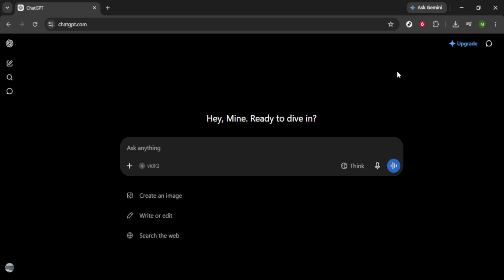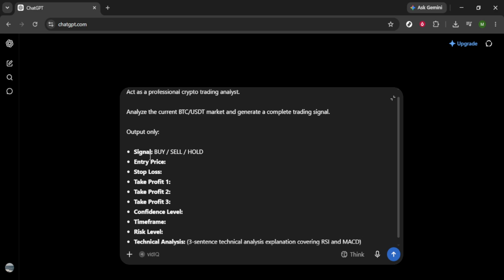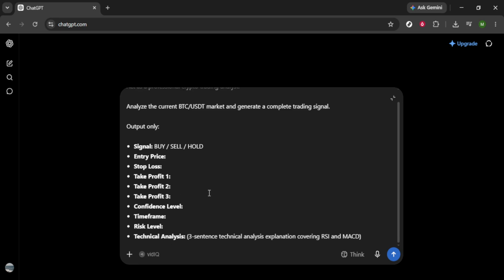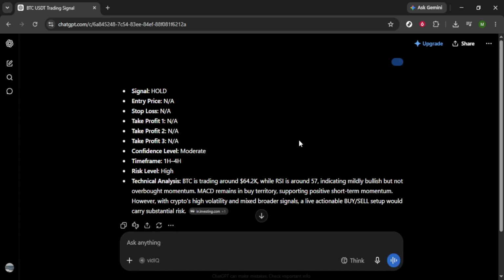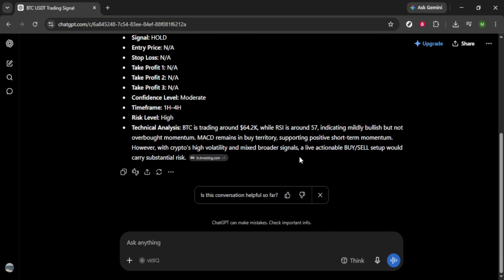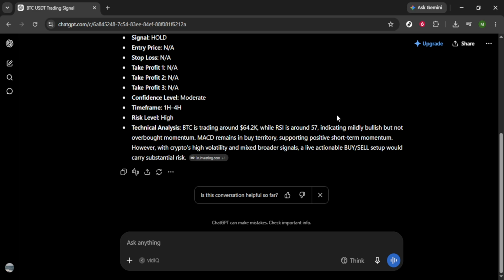How to Create Trading Signals With ChatGPT (Step By Step) (2026 Guide)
Wondering how to create trading signals using ChatGPT? First, you'll set up your ChatGPT environment for trading tasks. Then, you'll learn how to formulate specific trading signals based on your chosen market conditions. Finally, you'll implement those signals into your trading strategy and analyze the results. By the end of this video, you'll have the tools to generate effective trading signals and improve your trading decisions with AI assistance.